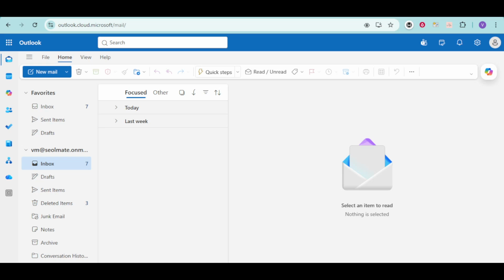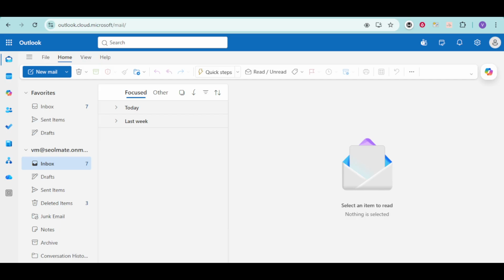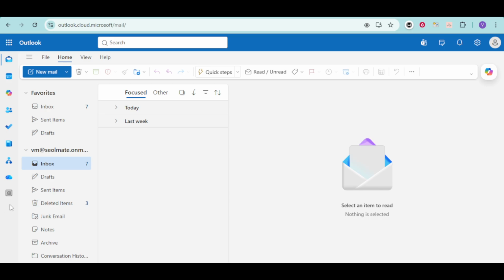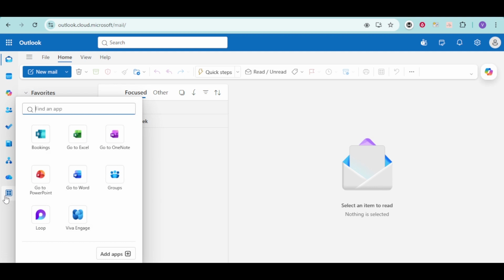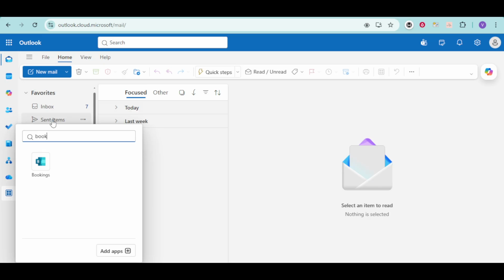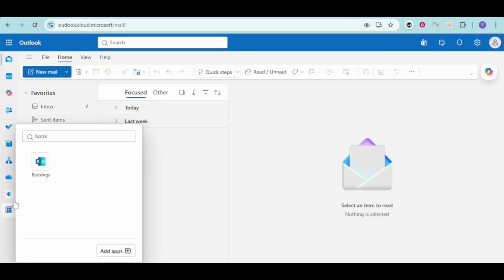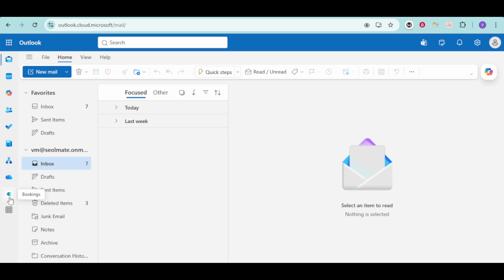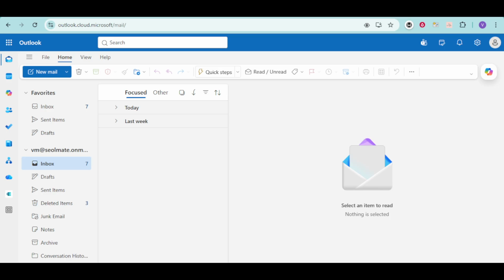How to Add Microsoft Bookings to Outlook (Easy Guide)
In today's tutorial, we'll guide you through the steps on how to add Microsoft Bookings to Outlook seamlessly. This integration will enhance your scheduling efficiency and streamline your appointment management process.

By the end of this video, you'll have a clear understanding of the process and be able to implement it in your Outlook in no time. Make sure to watch till the end to catch every detail and enhance your productivity today!